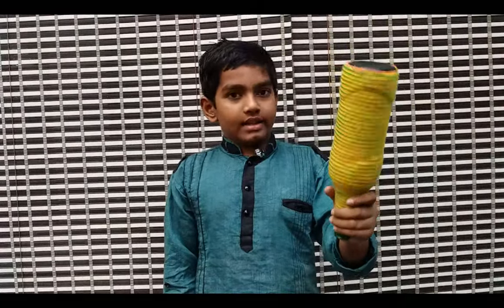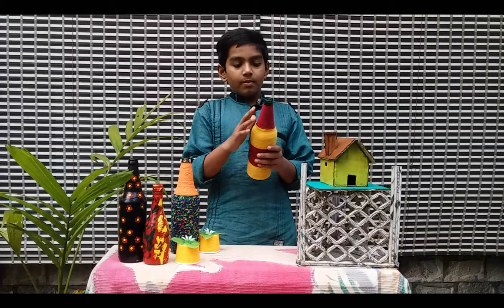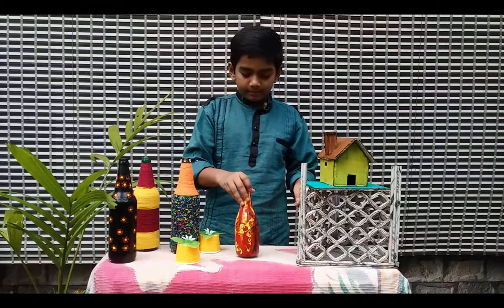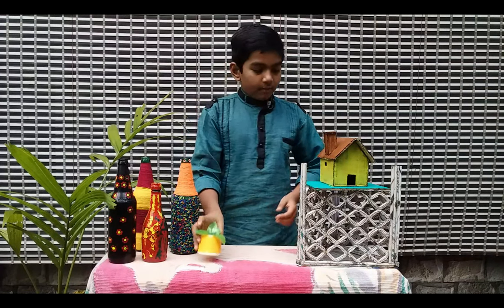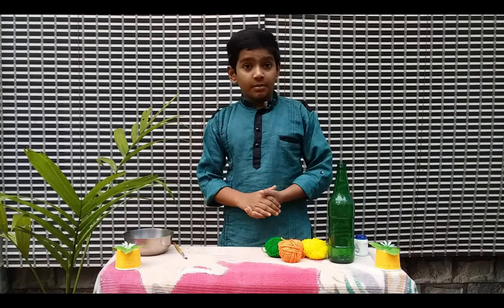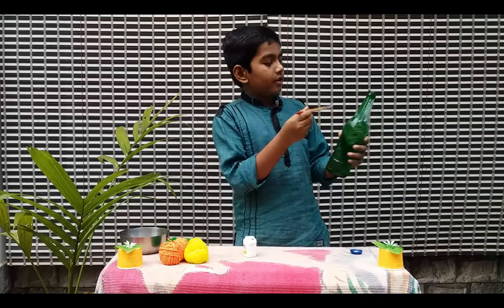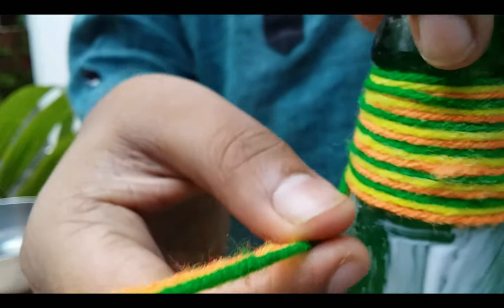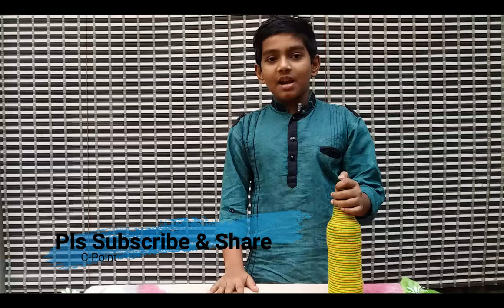New Bottle Art with Colourful thread / LITTLE MASTER Aashiah Krishna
Follow on